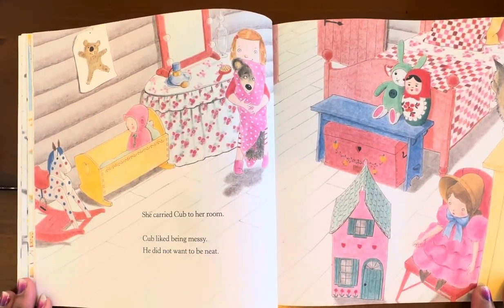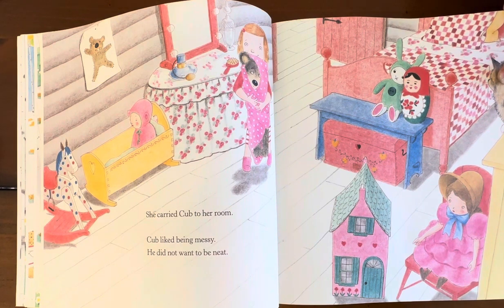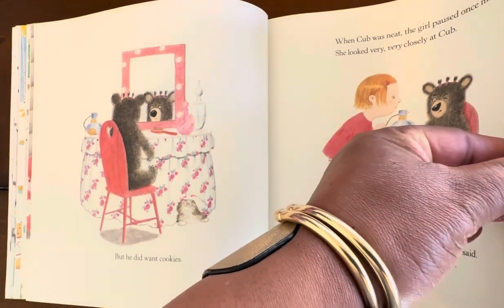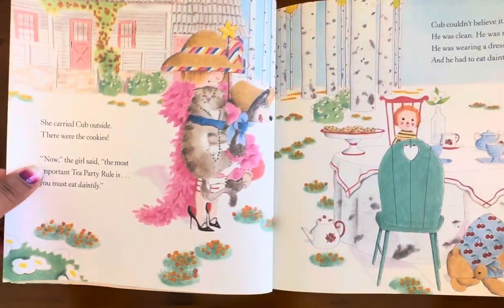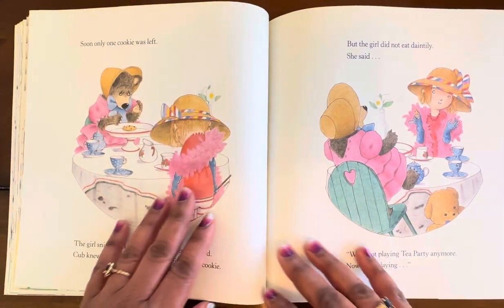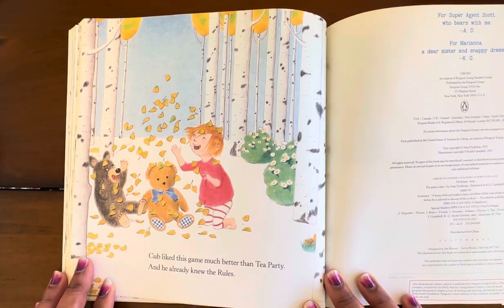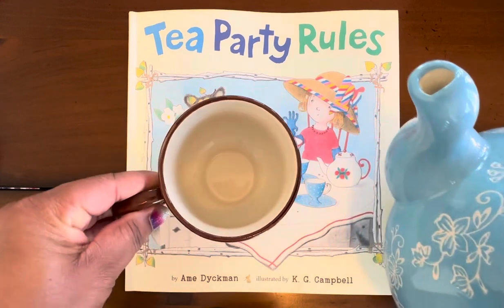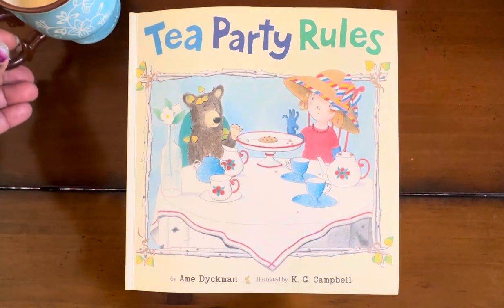Tea Party Rules- Read Aloud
Welcome to Lisa’s Book Nook, I’m Lisa. I love discovering fun imaginative stories that peak children’s interest. Jin me on a fun adventure through reading. Grab your favorite stuffed animal or doll. Snuggle in your bed and pull the covers up. Now, let’s travel to the far away land of make-believe. Thanks for reading with me.

Tonight’s story is, Tea Party Rules

Written by: Ame Dyckman
Illustrated by: K. G. Campbell